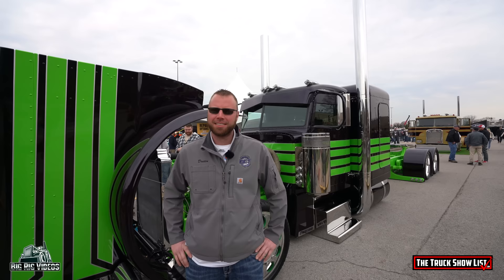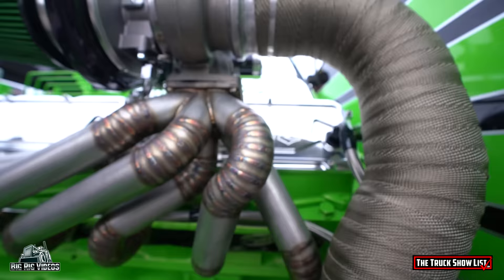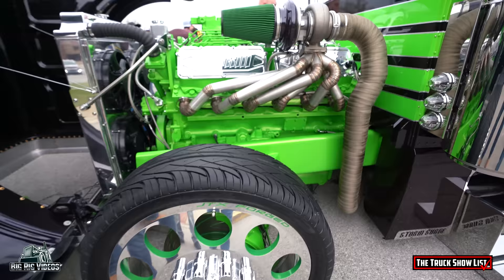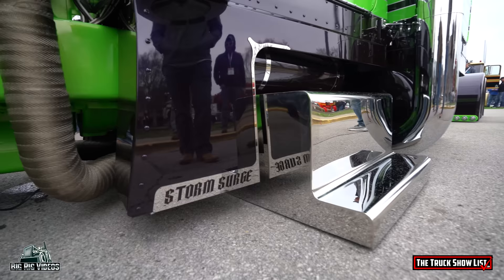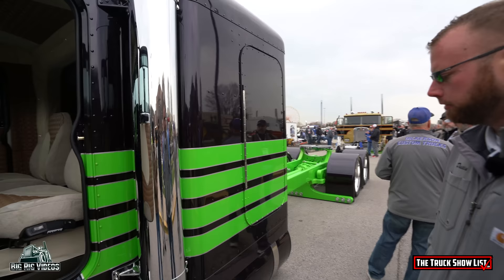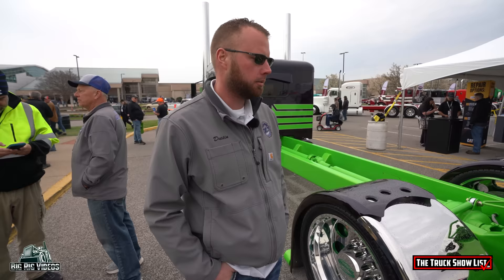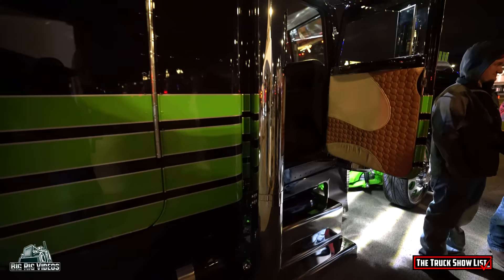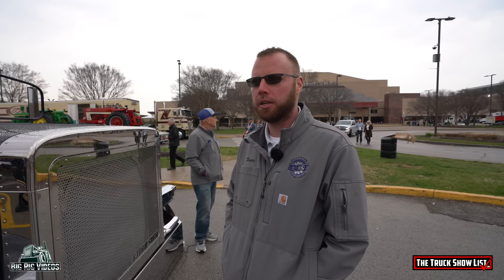Dustin Dickerson's "Storm Surge" at MATS 2024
Dustin gives ALL of the details on this bold build that is like no other at the 2024 Mid America Truck Show Big Rig Build Off.

Check out The Truck Show List website to see what shows are happening for 2024.